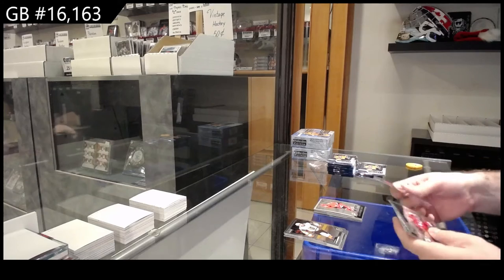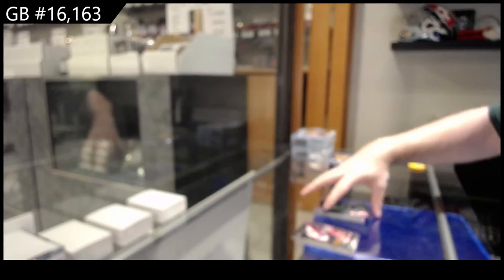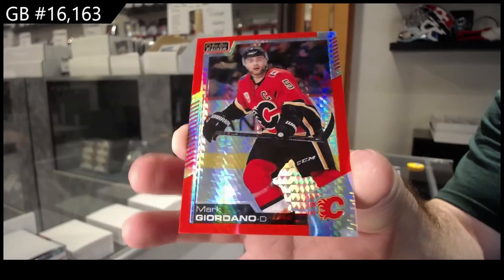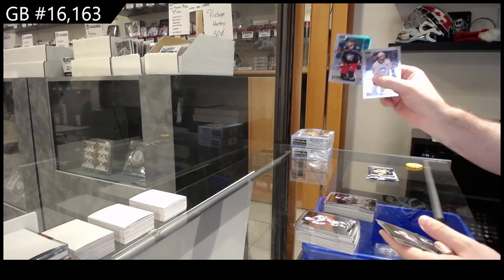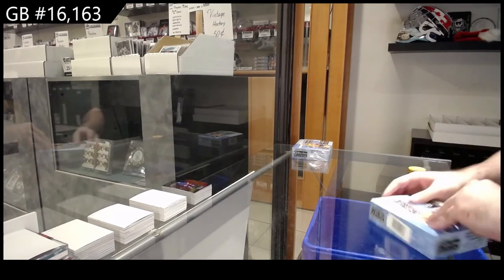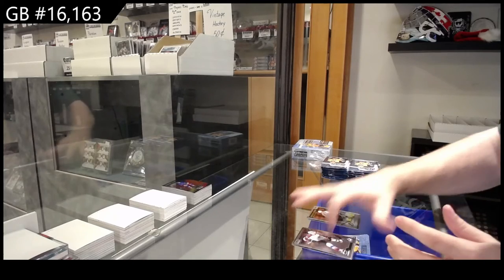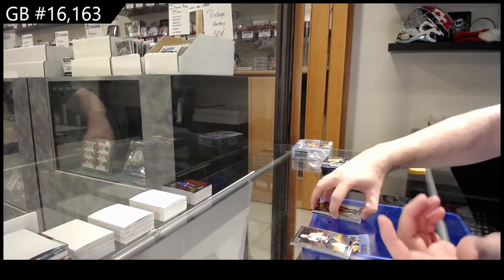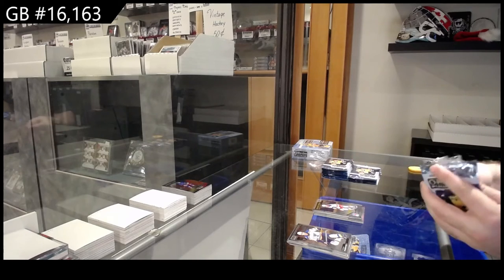20-21 Upper Deck OPC Platinum Hockey 3 Box Break - C&C GB #16,163